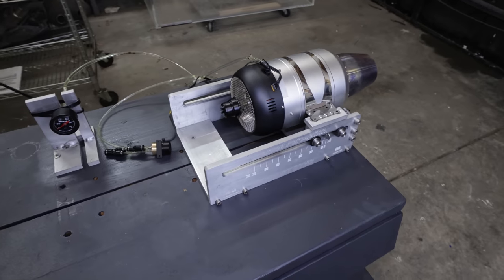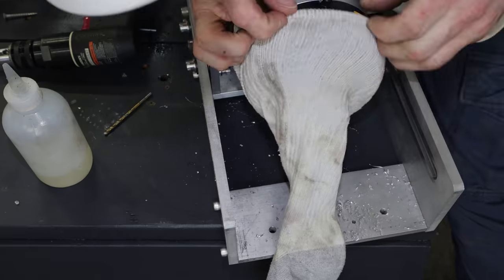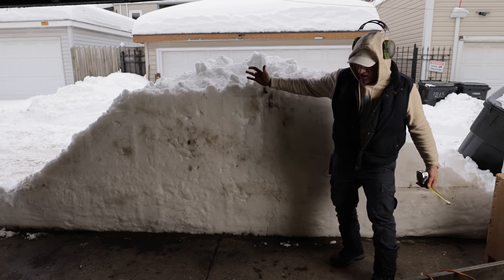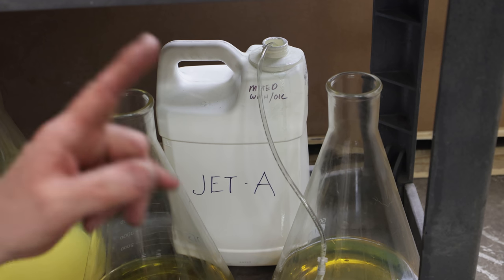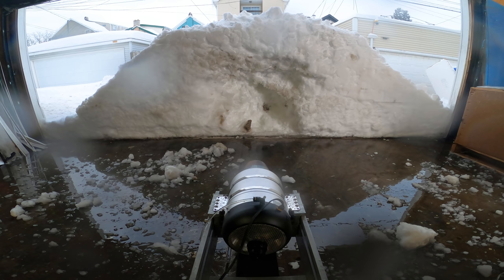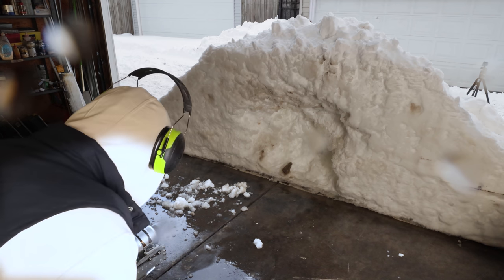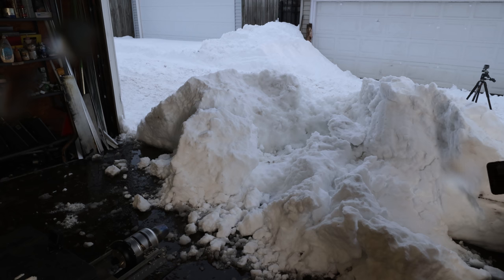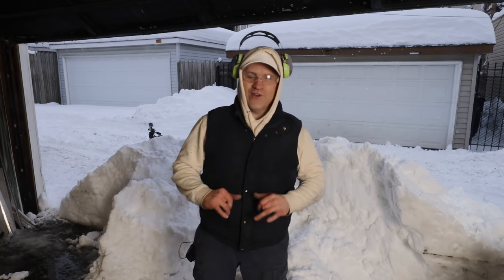Using RC Jet Engine to Clear Some Snow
I had a crazy idea and thought maybe I can use my RC jet engine to clear the snow from in front of my garage that my neighbours have piled up shovelling, it was over 4 ft tall and about 4 ft thick.
Needless to say you can watch the video and tell me what you think but for me there's better snow removal methods out there that's for sure.
Are you used about 3 gallons of fuel for my run, definitely not a cost-effective way to remove Snow either..lol.
This engine is making about 70 lb of thrust and I ran jet a fuel.
I did have an idea where I can mount this jet engine to my machine and drive around clearing snow, however I don't want to do that yet simply because I need this engine to stay in good condition for my upcoming episodes.